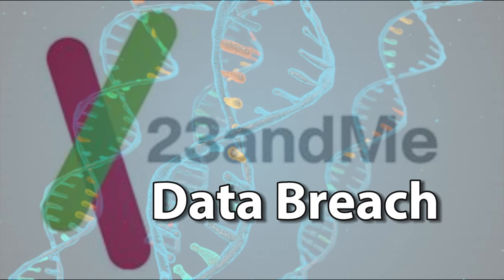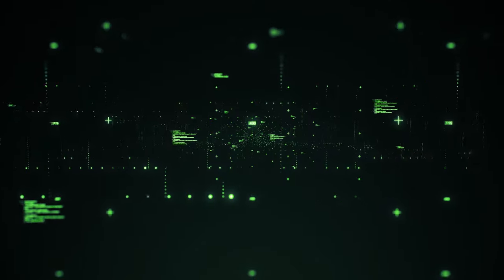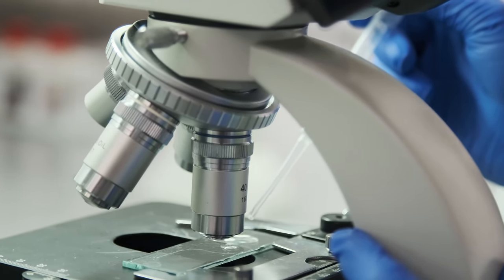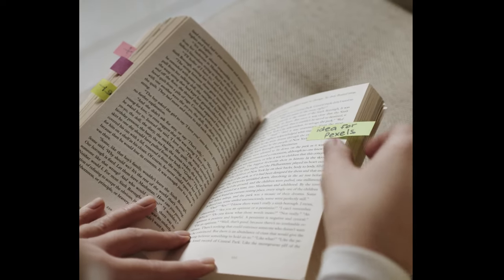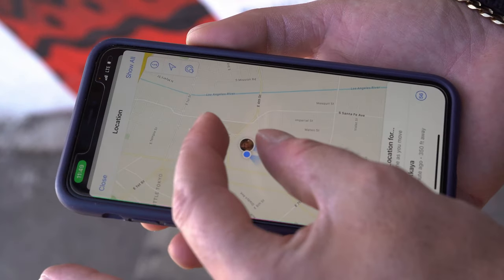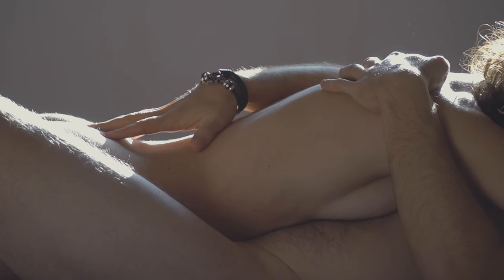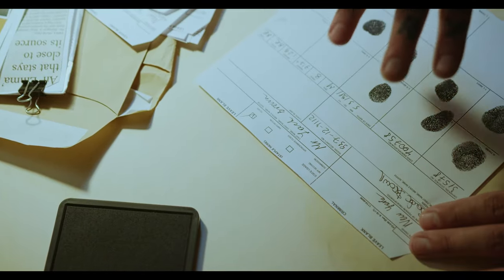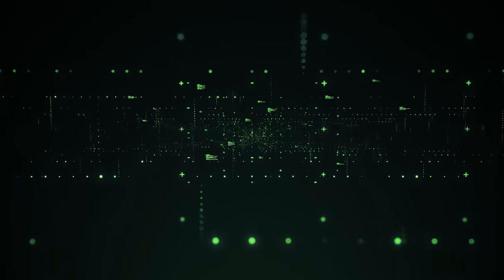23andMe Data Breach (Is it WORSE than their typical Data Sharing?) - Privacy Policy Analysis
23andMe, the leader in genetic testing, just got hit with a cyber bombshell: hackers broke into their vault, snatching up a treasure trove of user data. This incident is noteworthy because in addition to emails and phone numbers they have genetic information, and along with that your predispositions to certain diseases and connections to relatives you never knew you had.

23andMe provides a direct-to-consumer genetic testing service in which customers provide a saliva sample that is laboratory analysed, using genotyping to generate reports on health and relations.

23andMe said its systems were not breached. Instead, it said, the data theft was likely due to people reusing passwords on their 23andMe accounts that were exposed in past breaches from other sites, called “credential stuffing.” If you need some motivation to stop recycling passwords, this is it.

But is this data breach much worse than the typical data sharing that they do? According to 23andMe's Privacy Policy, they collect a lot of data from you and your genome which is shared with pharmaceutical companies and third party data brokers, in often de-identified form. However, the ease with which this sensitive information can be re-identified is startling.

Join us as we examine the facts of the breach and look through the privacy policy to try to determine to what extent data is being shared without your control.

Special thanks to PEXELS for the stock footage.